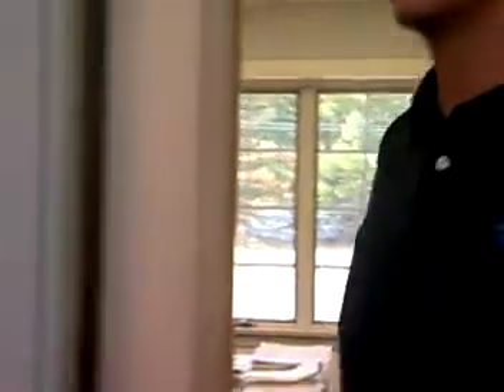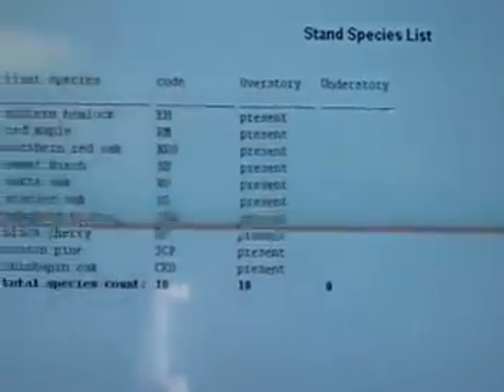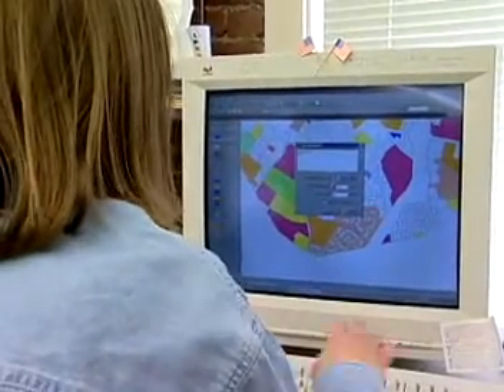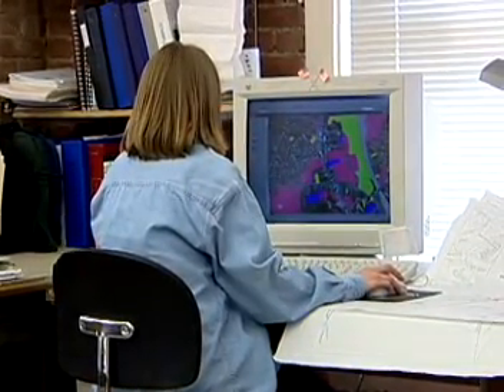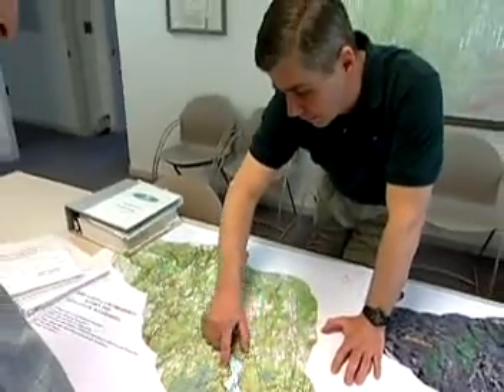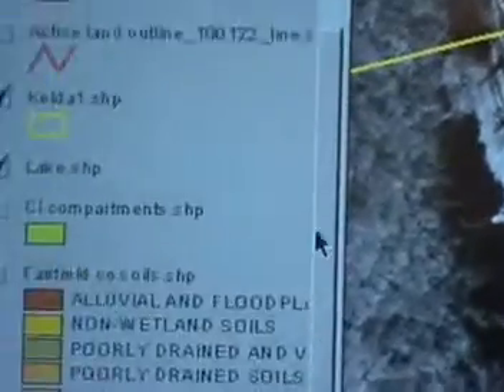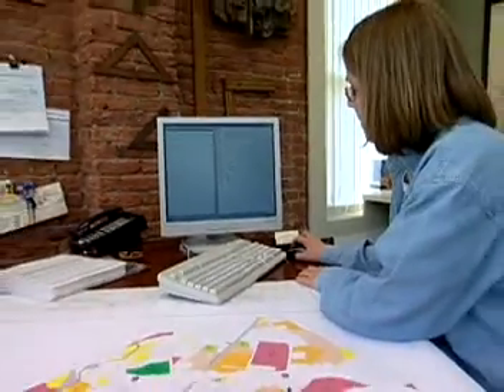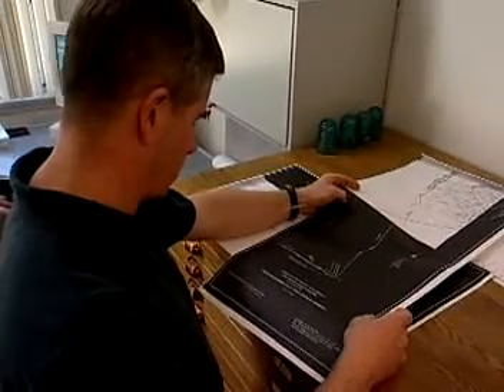Cartographers and Photogrammetrists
Overview of Cartographers and Photogrammetrists career from the Department of Labor and Workforce Development. For use in Science Buddies Career Profiles.